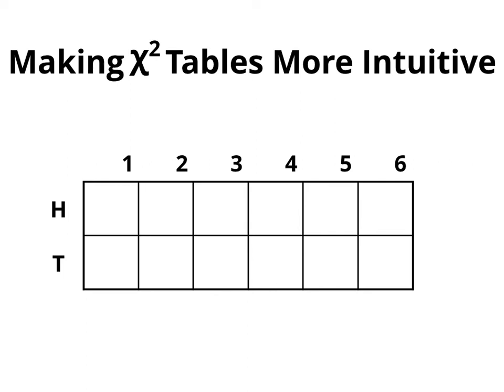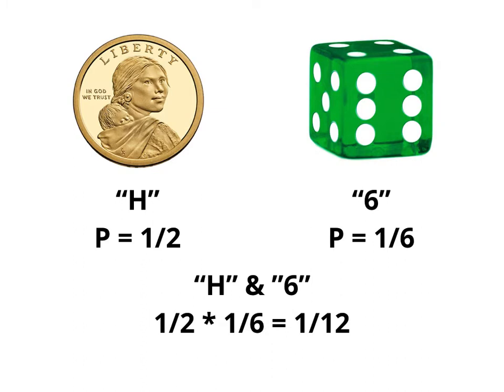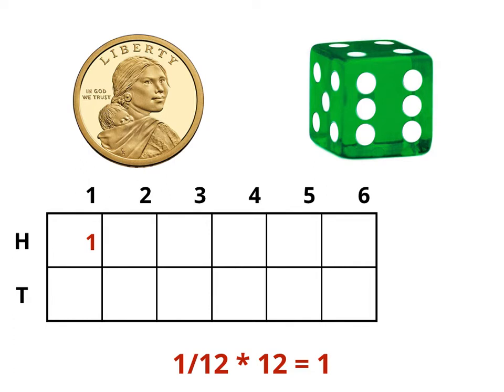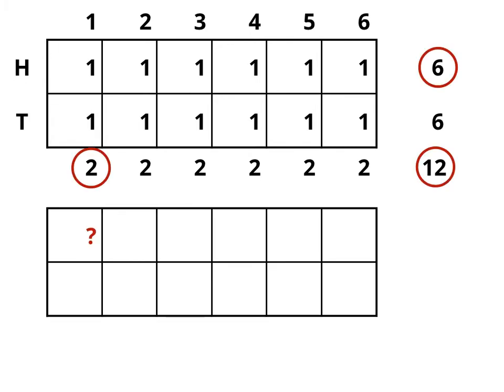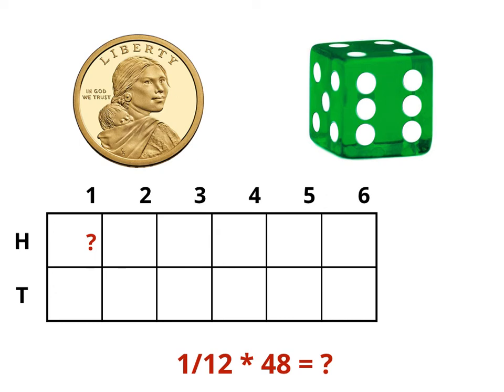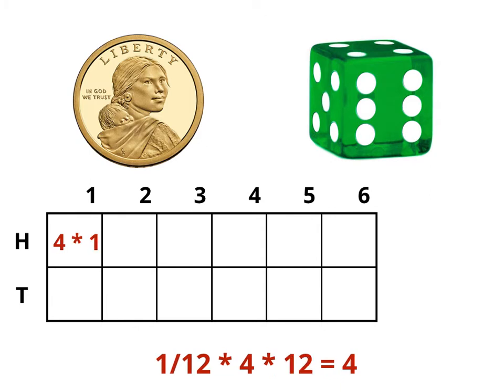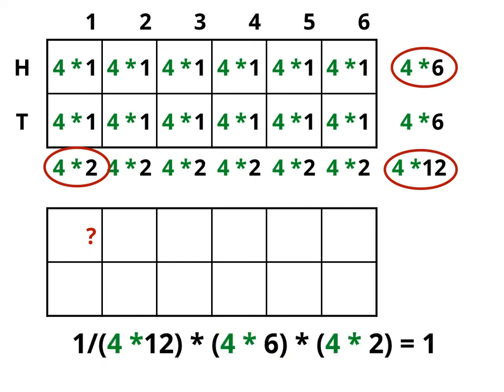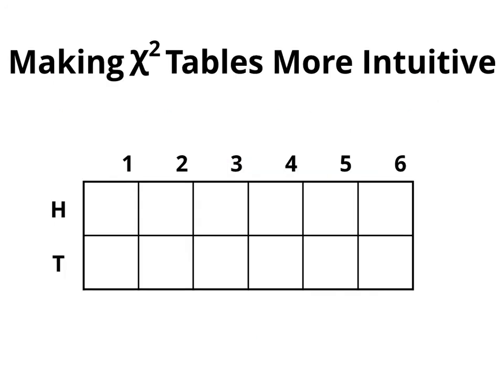chi squared table